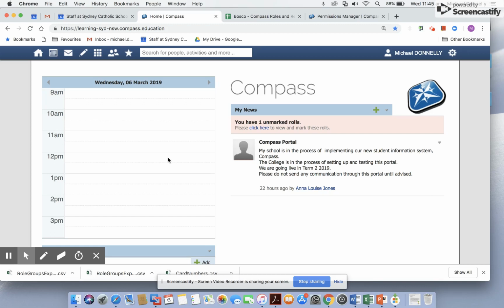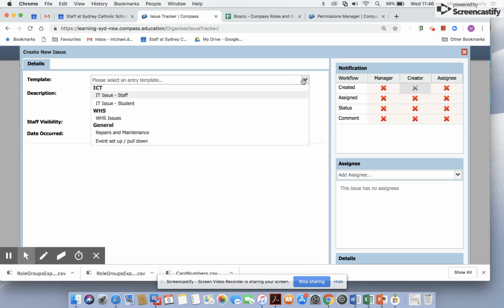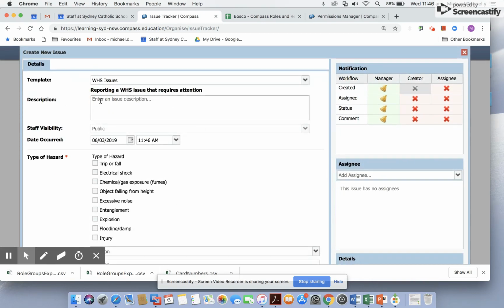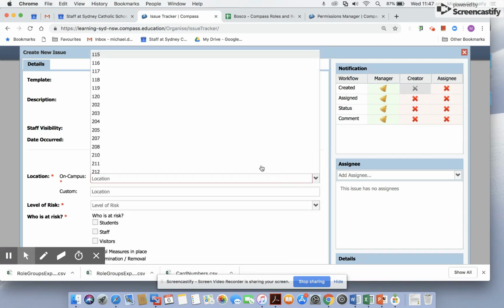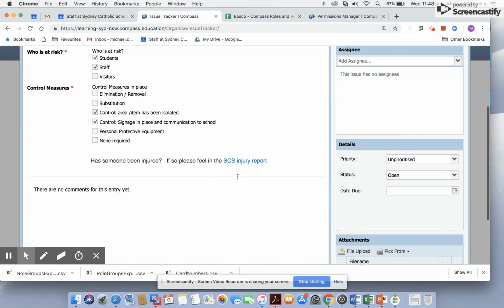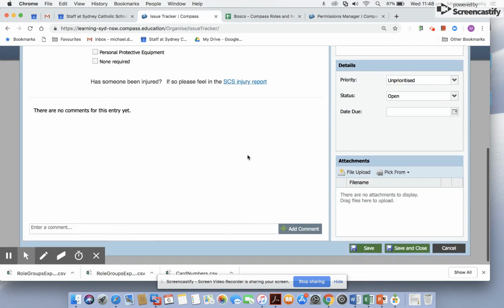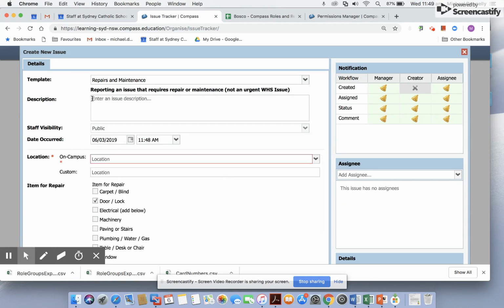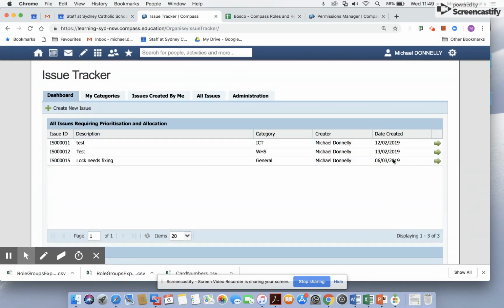Issue Tracker for Staff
This video, designed for Staff demonstrates the configuration and use of the Issue Tracker Module in Compass.